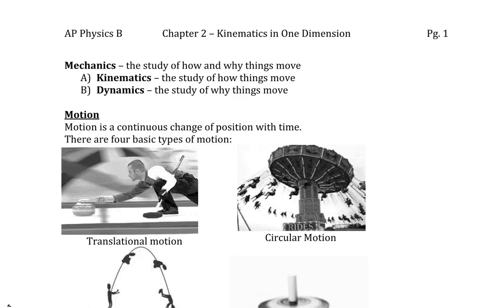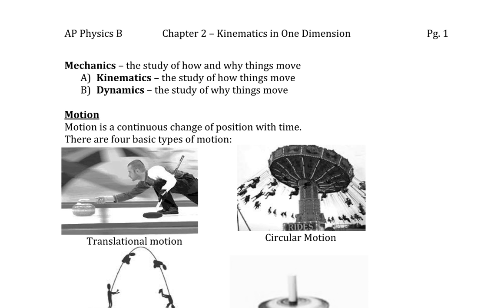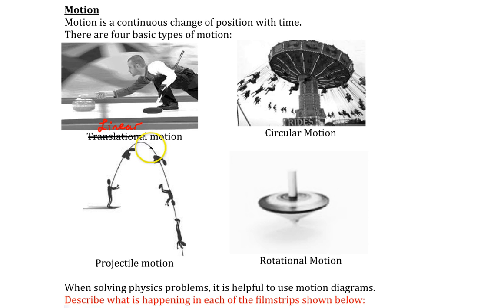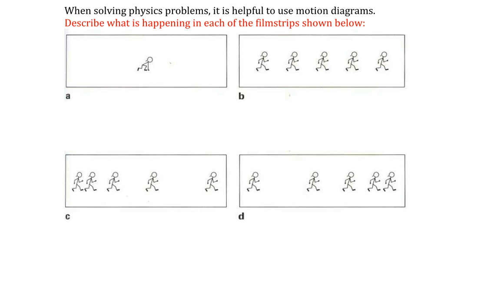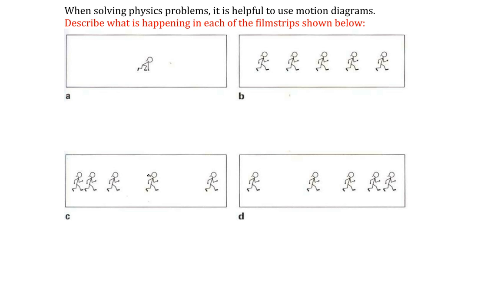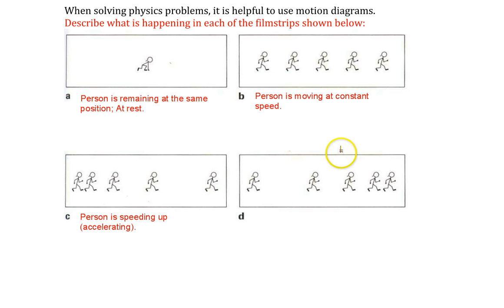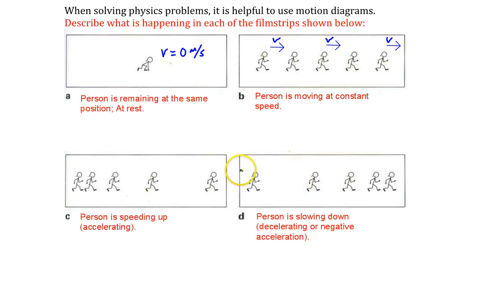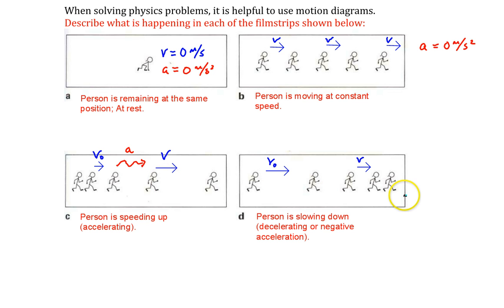Chapter 2, Introduction to Motion in 1D